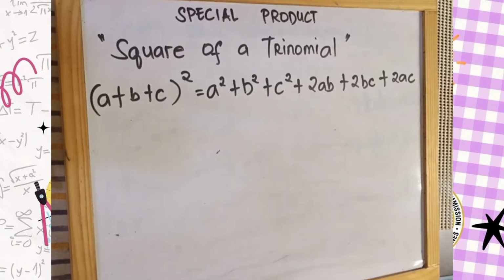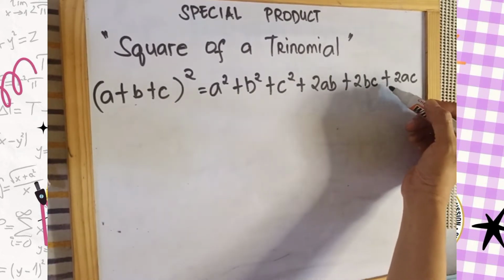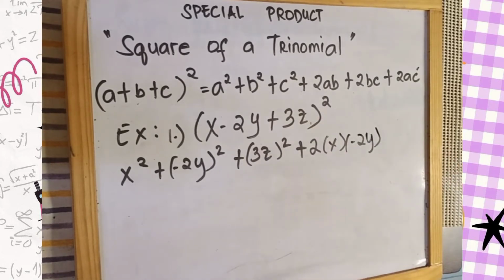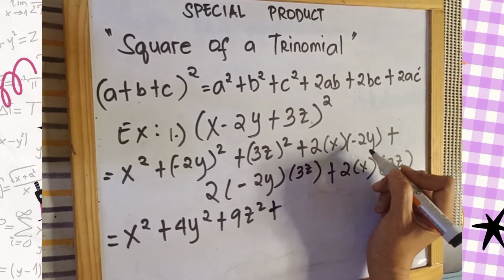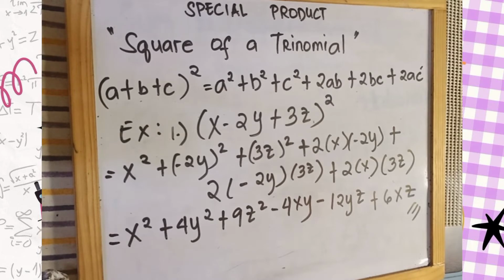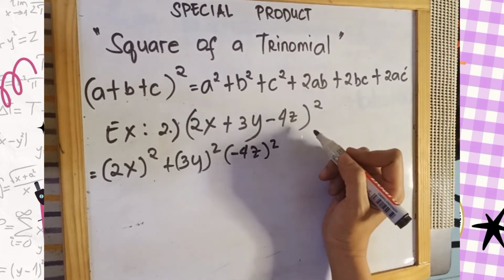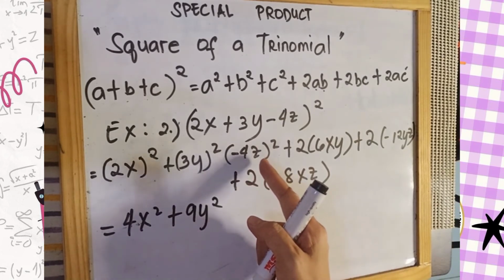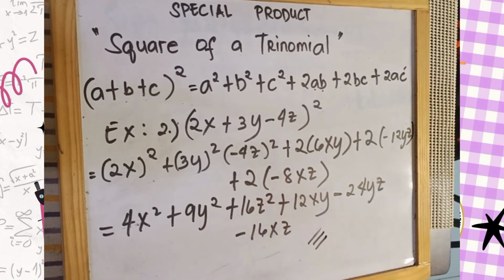LET Exam Reviewer - SPECIAL PRODUCTS (Square of a Trinomial)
LET exam reviewer for aspiring LET passers! - Special Products

In this video, our main topic will be "Square of a Trinomial".

Hope you learned something new today! Our next lesson will be "Rules of Exponents". :))